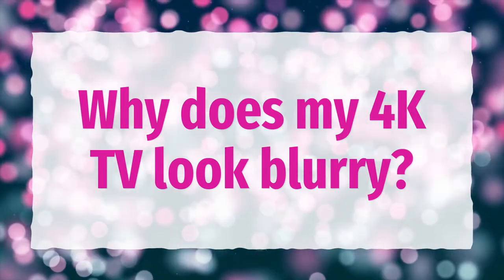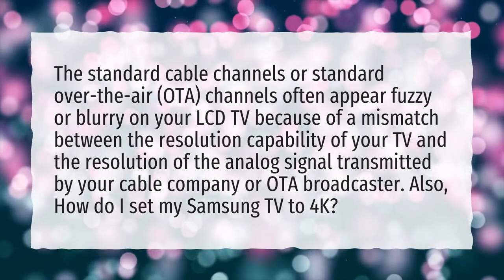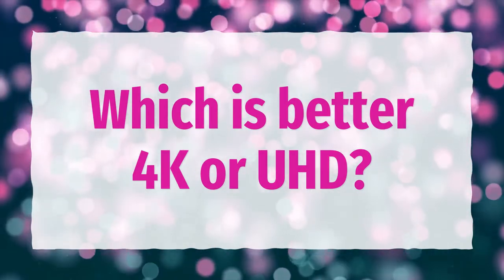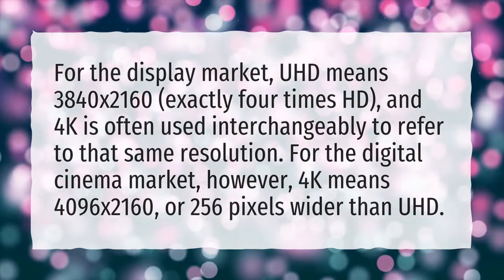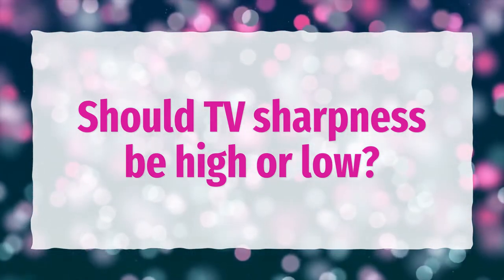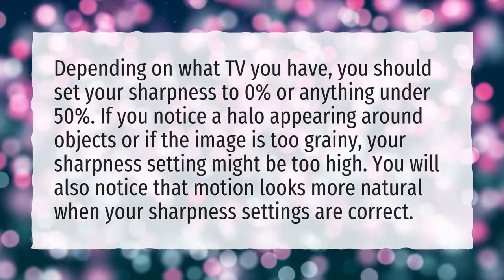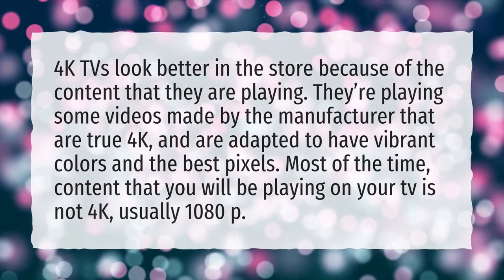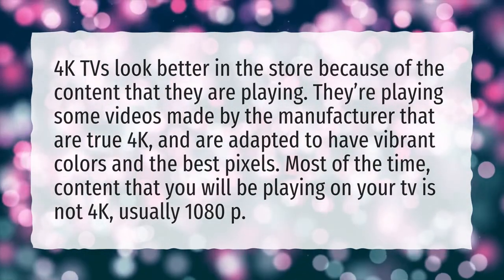Why does my 4K TV look blurry?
More About What Is Noise Reduction On A TV? • Why does my 4K TV look blurry?